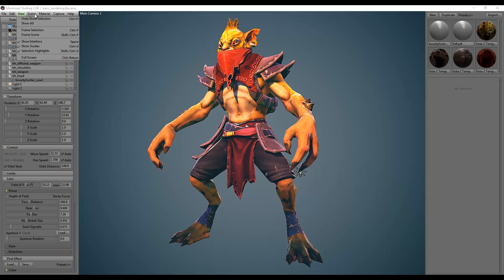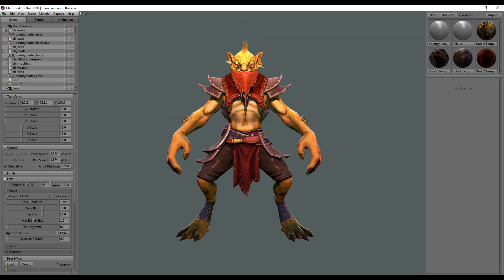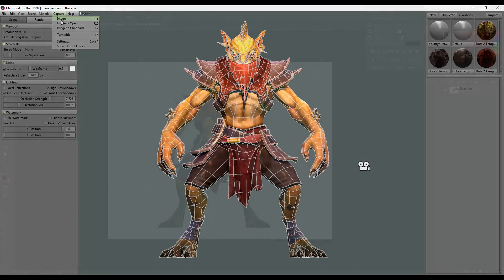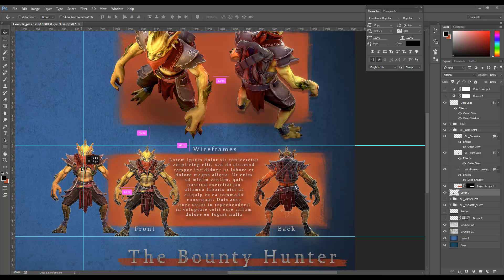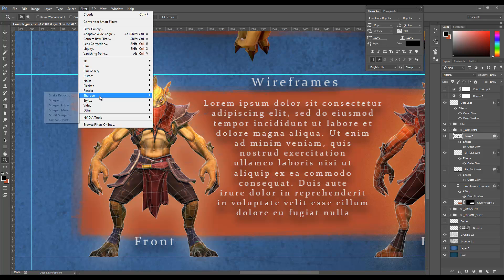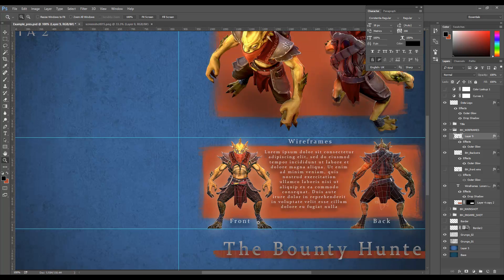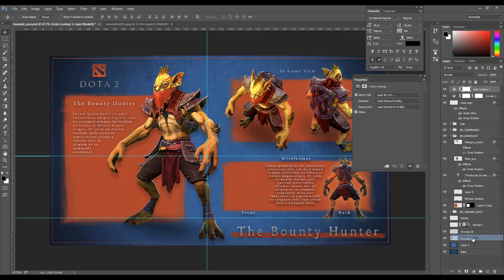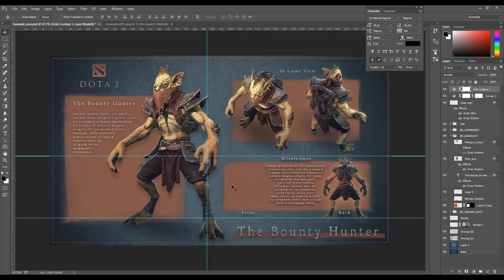Presenting 3D Art (Part 05: Presentation sheets in Photoshop_part2)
The second of these videos continuing the process of setting up a character sheet presentation. In this One i also show how to set up an orthographic camera in Marmoset